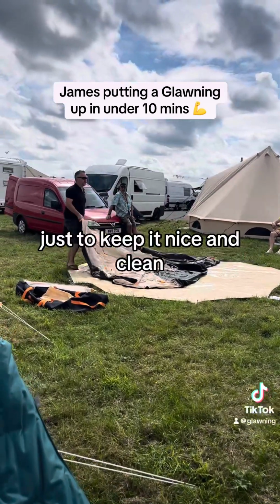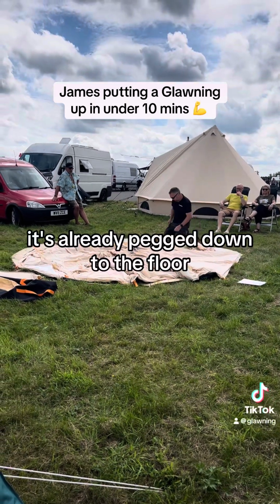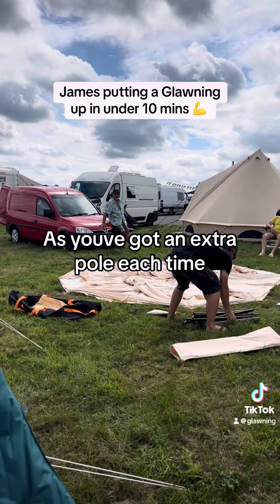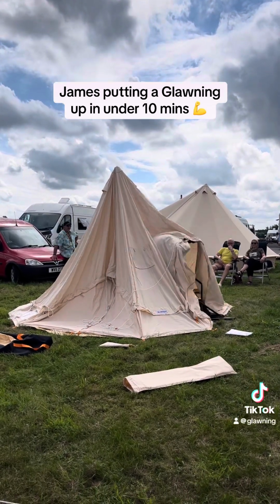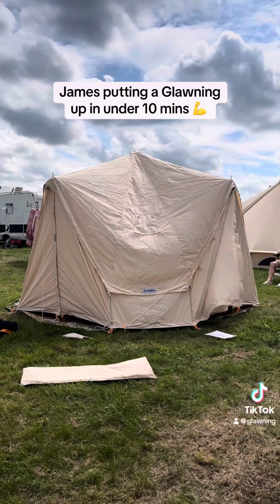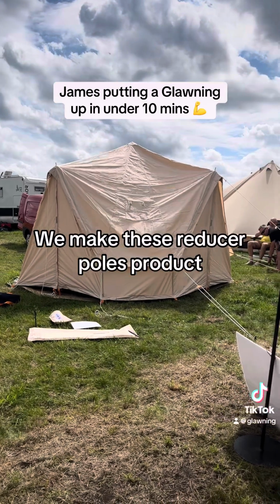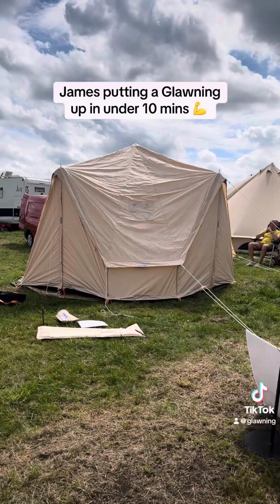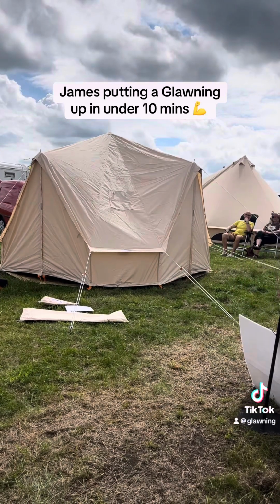A 4m bell tent driveaway awning being set up in under ten minutes!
We’ve taken to doing demos at shows to prove to the naysayers that a Glawning really can be put up in ten minutes!
Easy as 123:
1/ Pin peg the D rings at the base
2/Go in & fit your centre pole and Aframes
3/ Peg out the guy ropes outside with the big stakes, tensioning the guy ropes as you go.
Voila ⛺️
Here’s James at @vanlovefest 😁🚐❤️⛺️